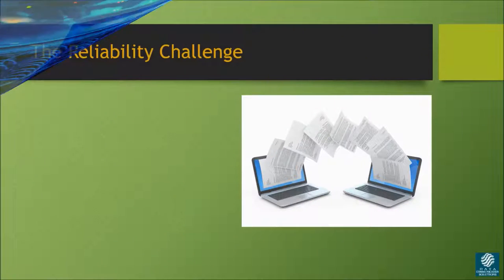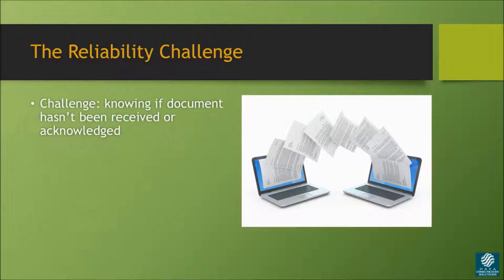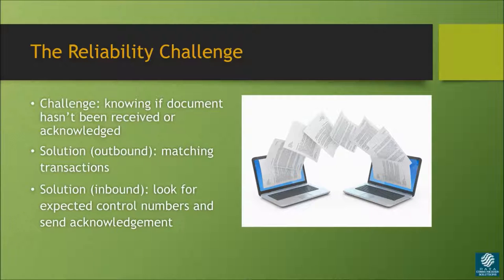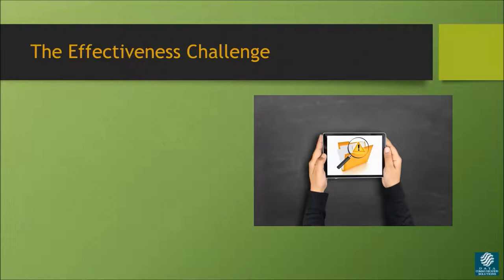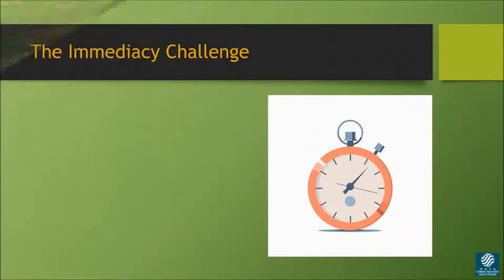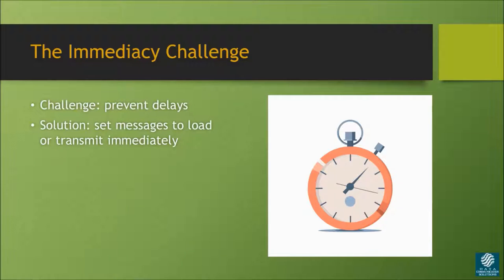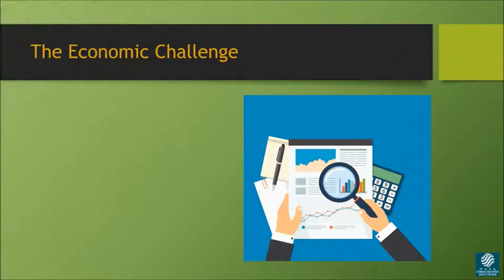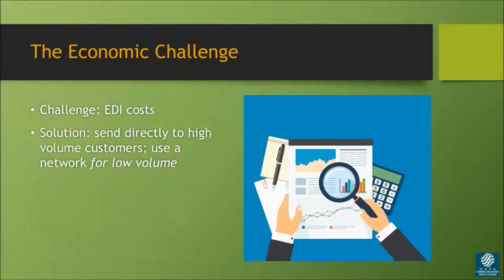EDI Challenges and Solutions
There are many benefits to using EDI. It's important to understand the unique challenges that come with these benefits, though. This video examines the challenges you'll face regarding EDI reliability, effectiveness, immediacy, security, and economics. It also highlights the best solutions for these challenges.

Visit out website at dcsedi.com to learn more about our EDI services.